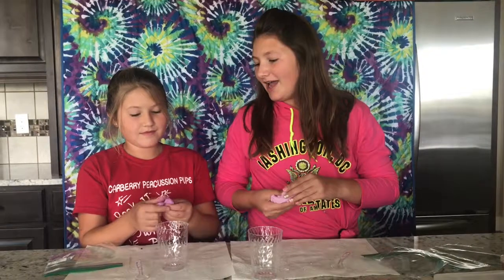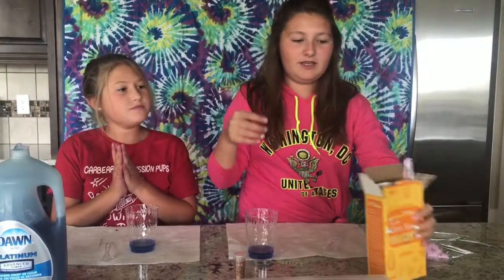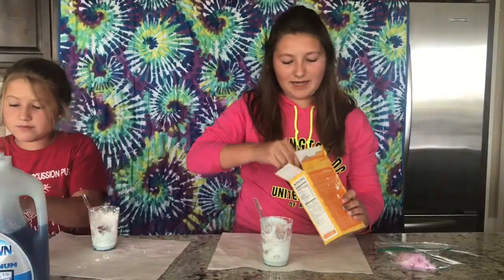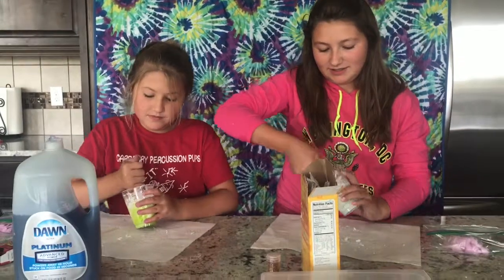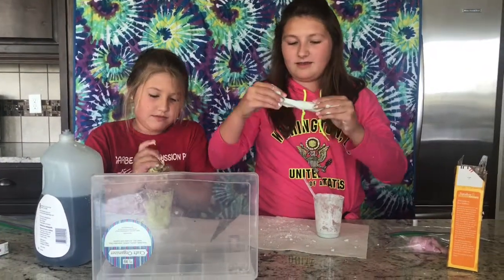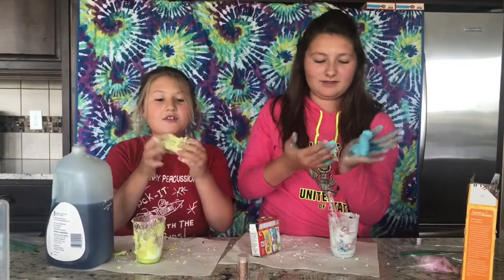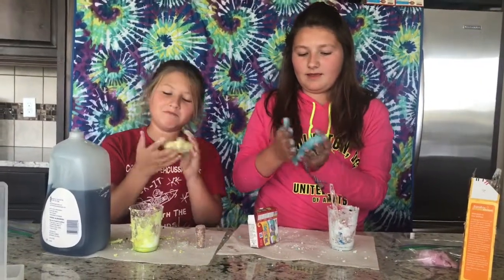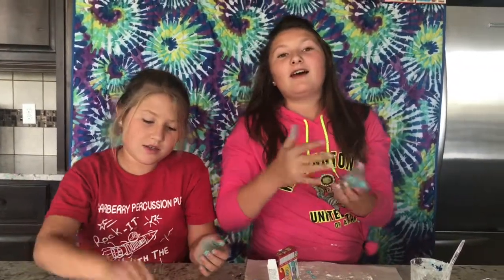How to make slime